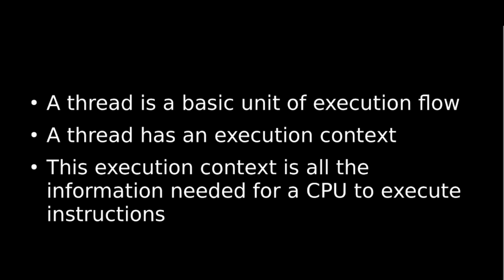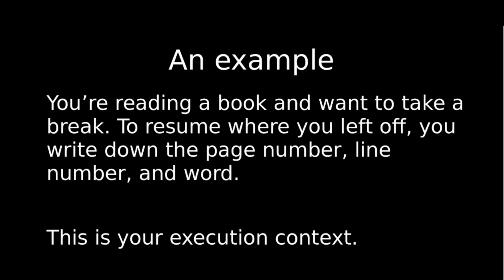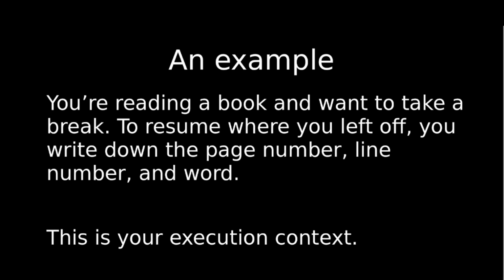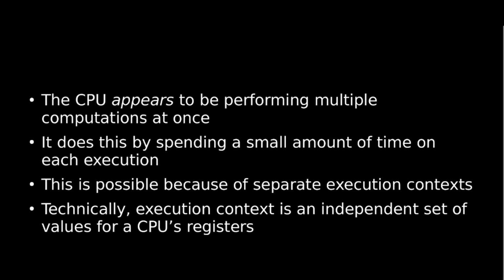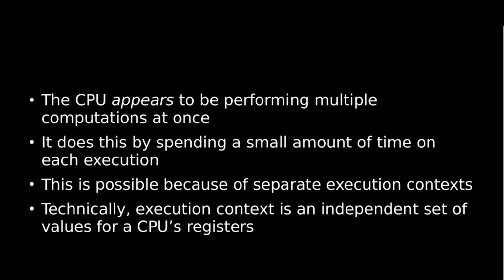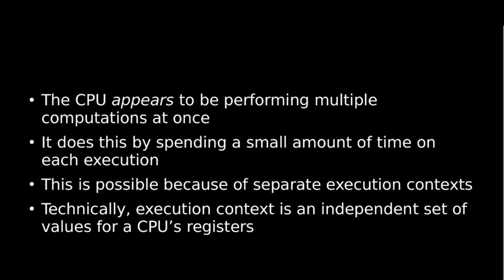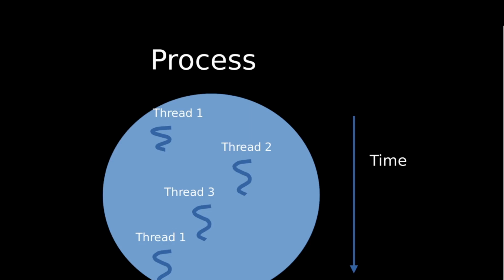What Are Threads? Threading and Concurrency pt 1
In part 1 of the multi-threading series, we establish a baseline understanding of what a thread is, what an "execution context" is, and how processes are different from threads.